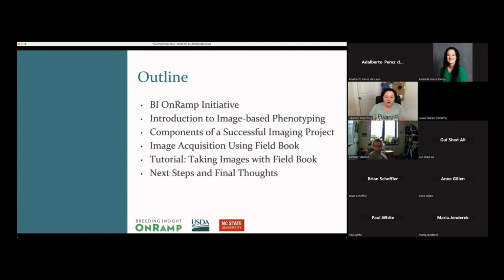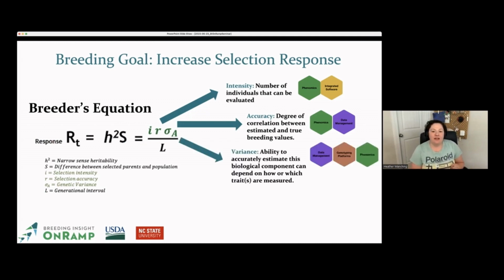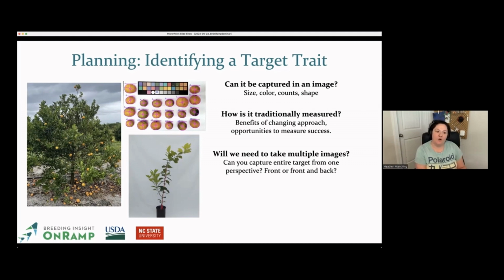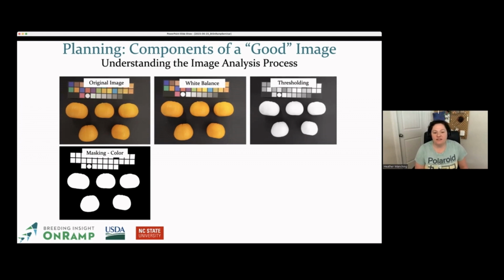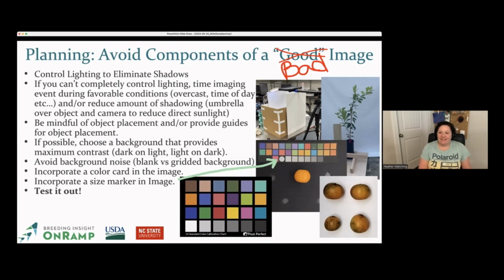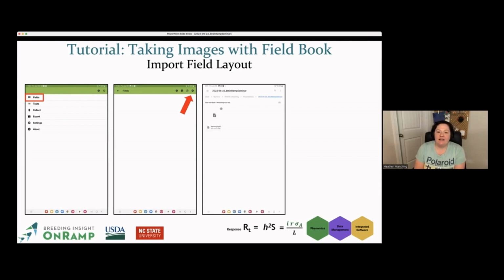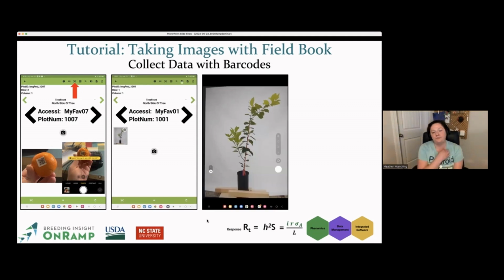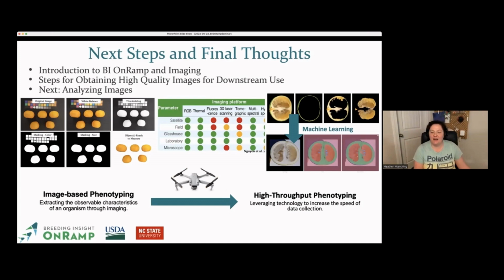BI OnRamp Seminar - An Introduction to Image-based Phenotyping: The Do's and Don'ts of Taking Images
Breeding Insight OnRamp Virtual Seminar Series - Opportunities for Integrating New Tools Into the Breeding Pipeline presents "An Introduction to Image-based Phenotyping - The Do's and Don'ts of Taking Images" by Dr. Heather Manching.